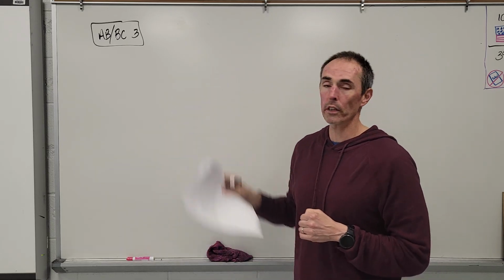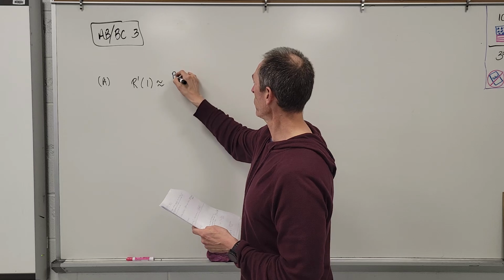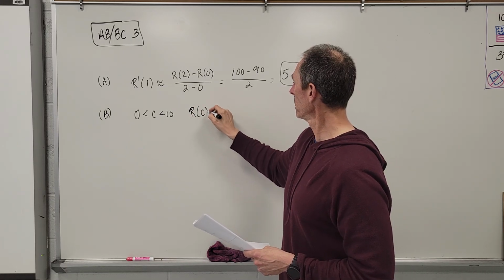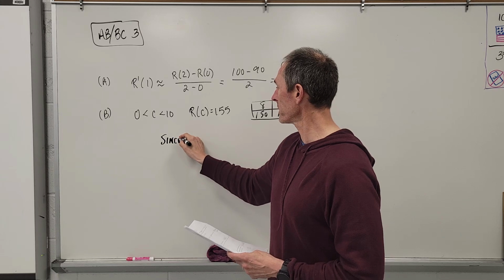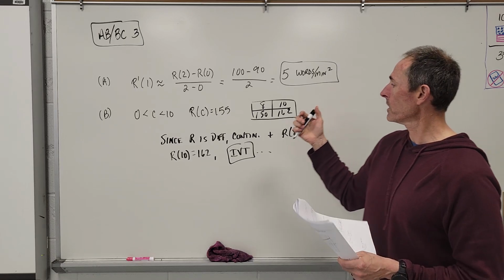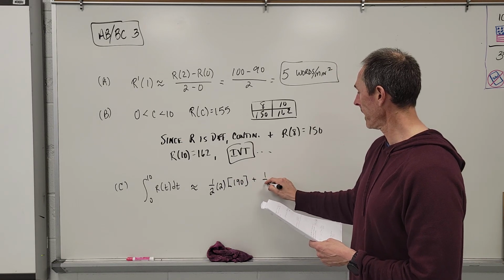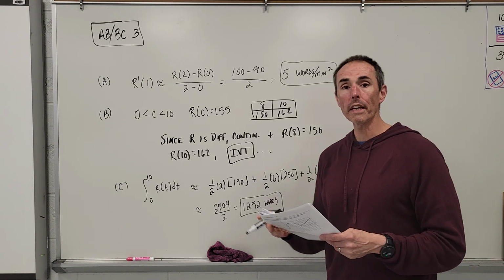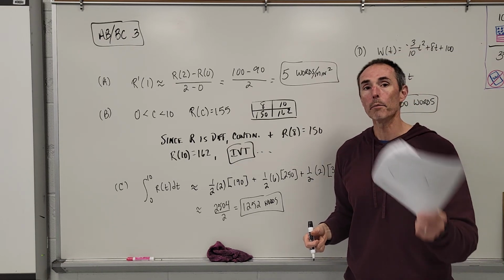2025 AP Calculus FRQ AB/BC 3 Solutions